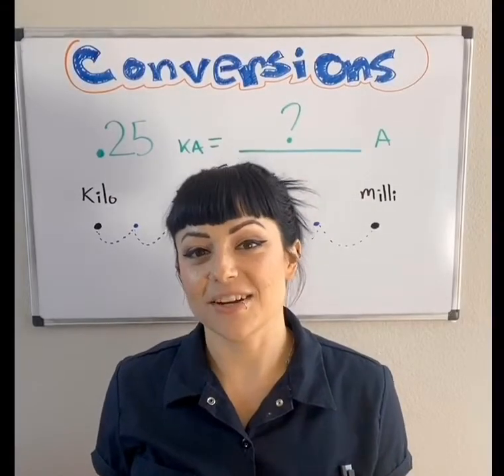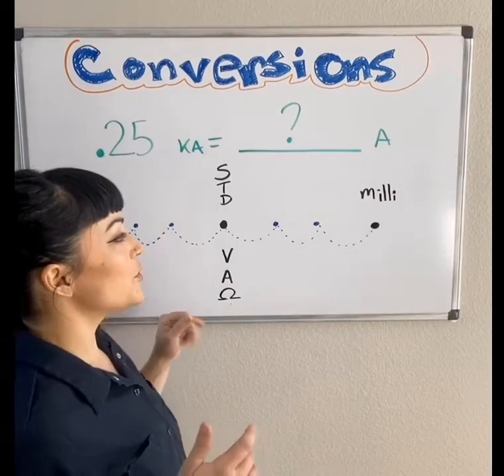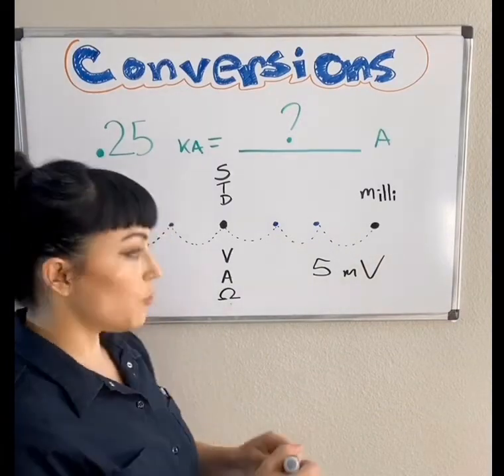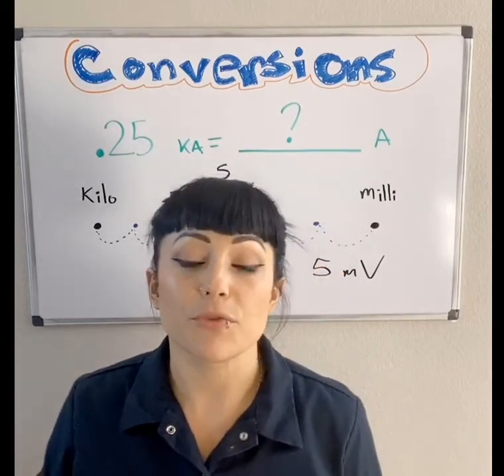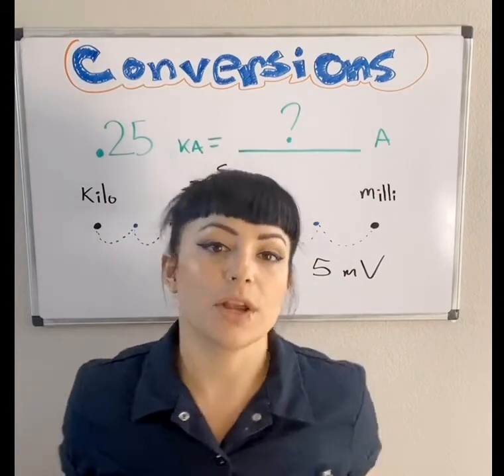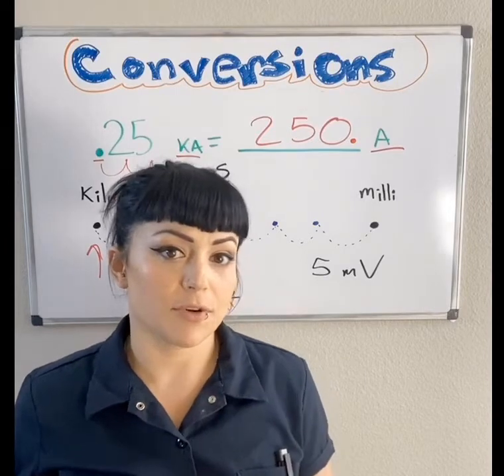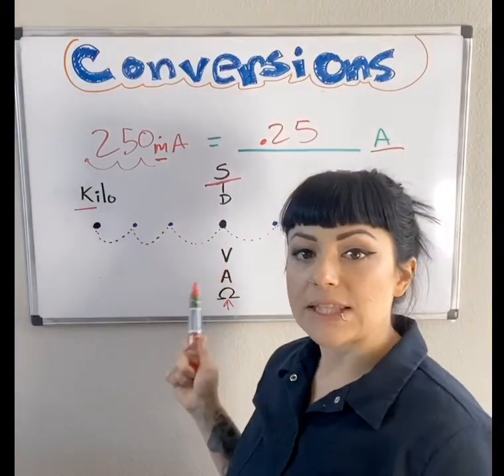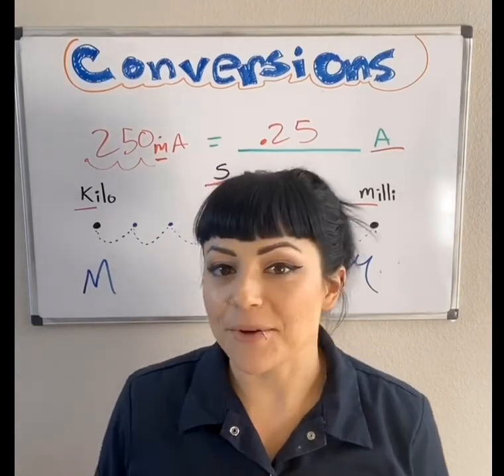Electrical Conversions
Why Kelly Stays Mad, how much amperage does it really take to kill you, and other bedtime stories.

For AUT 50 at Riverside City College.